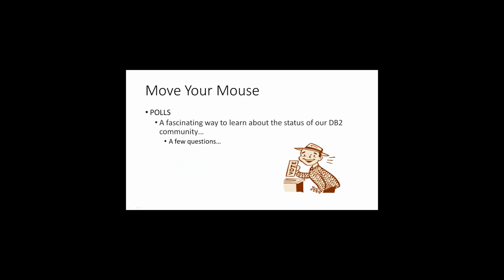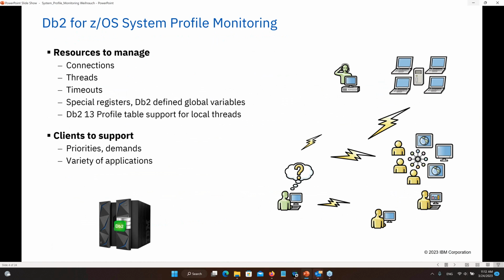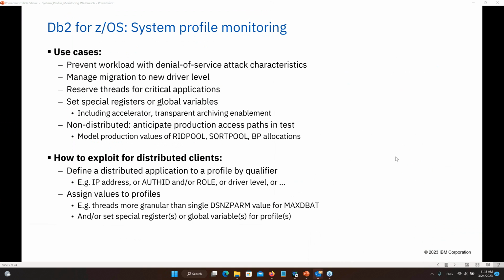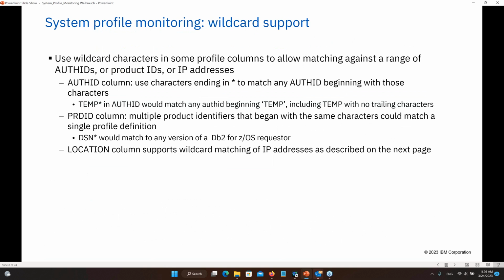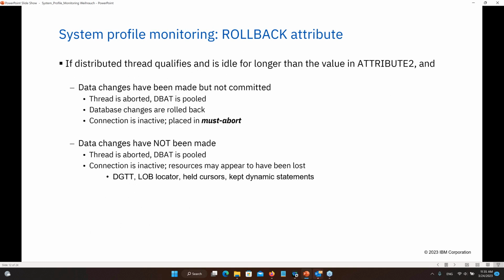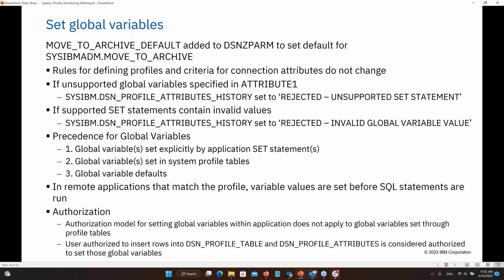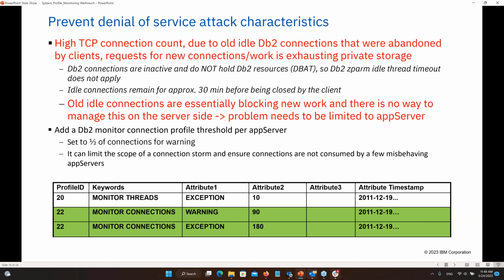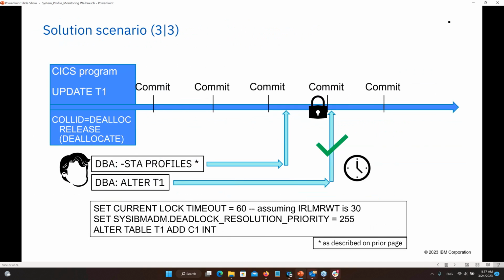The DB2Night Show Episode Z135: Use Profiles to Monitor and Control Db2 Application Context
With increased popularity of distributed applications, related Db2 system and application definitions were defined in distributed application servers. Sub-optimal definitions could impact on overall Db2 health. Db2 z/OS provides capabilities to create profiles to monitor and control various aspects of a Db2 specific system and application contexts in Db2 profile tables. Db2 13 extends the profile tables to new attributes for local and remote applications. Maryela will review existing profile capabilities and introduce Db2 13 extensions as well as discuss use case examples.

Maryela Weihrauch is an IBM Distinguished Engineer and z Systems Analytics world-wide technical sales and client champion. She has extensive experience with DB2 regarding systems, application, and database design. Maryela is very engaged in enterprises world-wide, driving the adoption of new analytical technologies. Her most recent role in DB2 for z/OS Development has involved determining DB2 z/OS strategy for HTAP (Hybrid Transaction and Analytics Processing). This includes IDAA strategy and implementation, as well as DB2's application enablement strategy. Maryela is a member of the IBM Academy of Technology and frequently shares her experience at conferences.